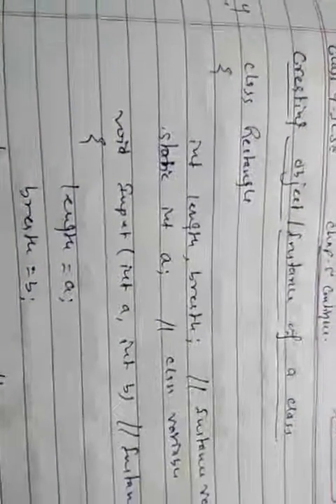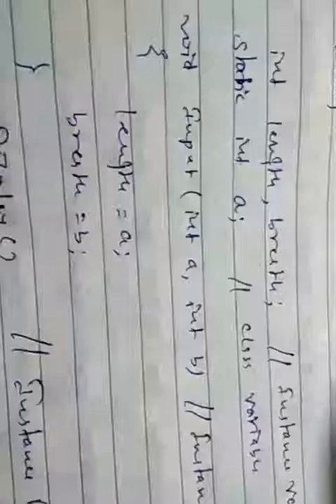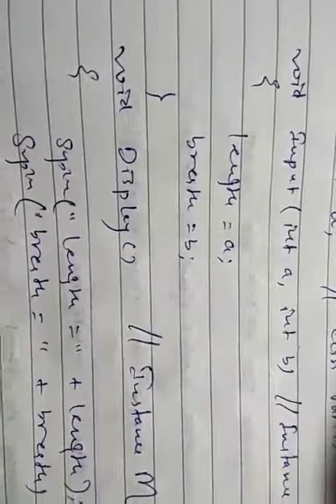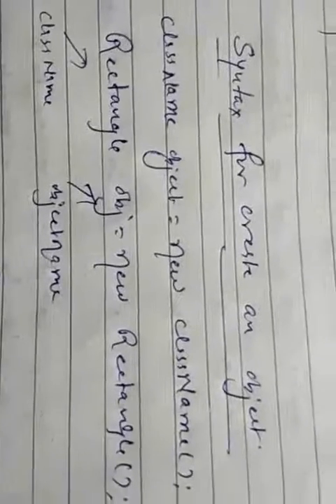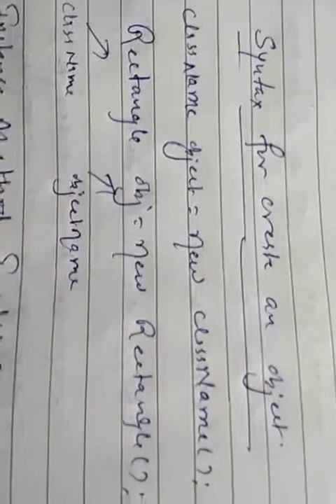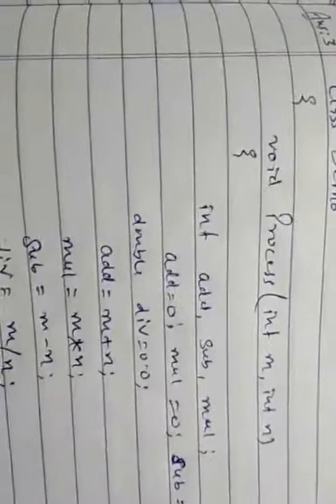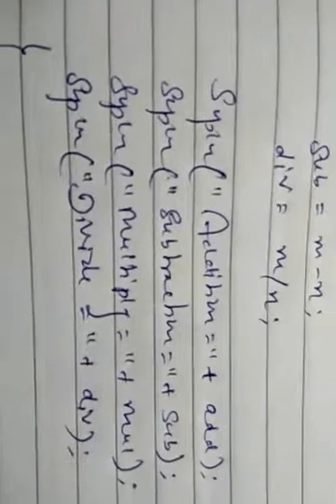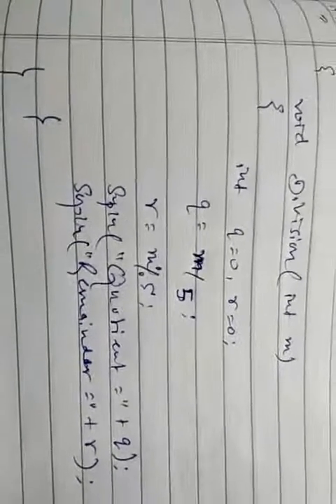9 icse computer ch 5 continue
Creating object and invoking instance & class methods